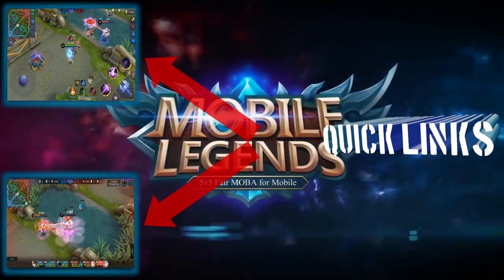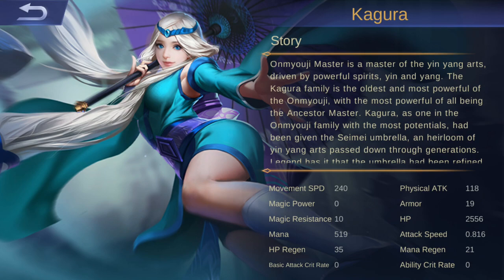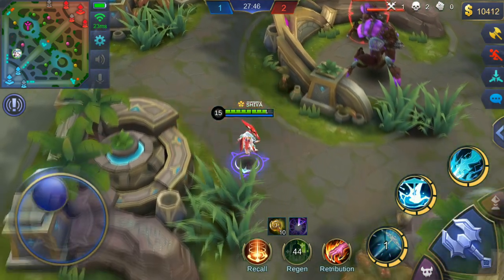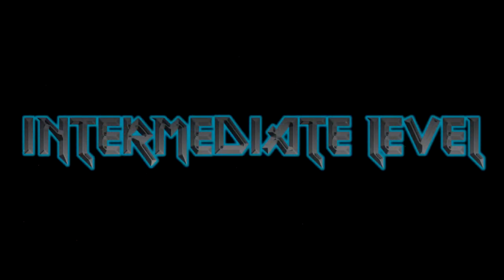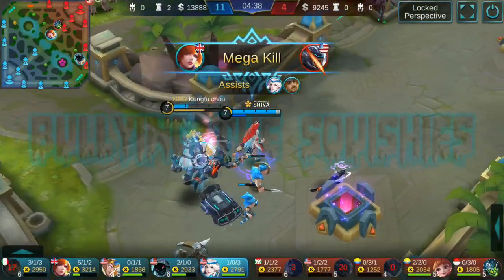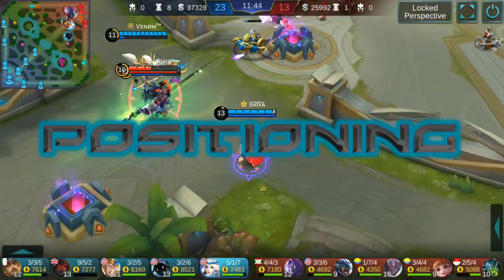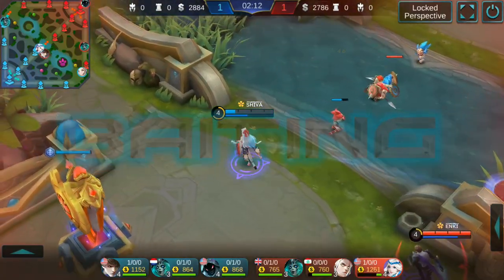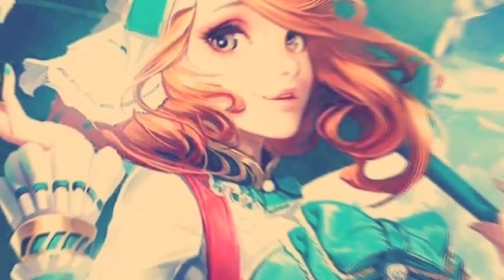Full Course #1| Kagura Guide | Mobile Legends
6:07 Intermediate

10:53 Advanced

Official entry for the MLBB YouTuber Training Program